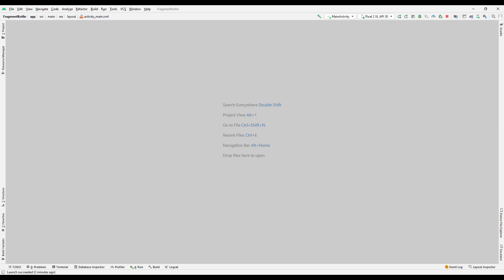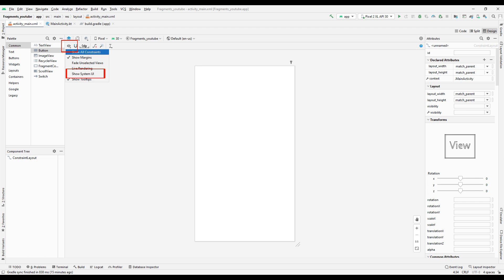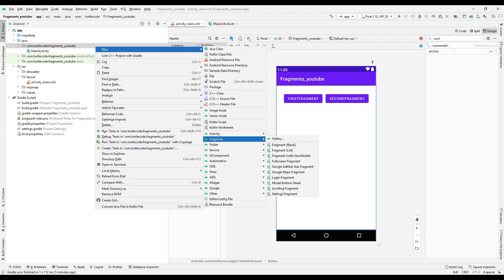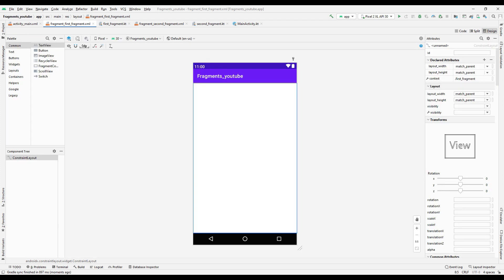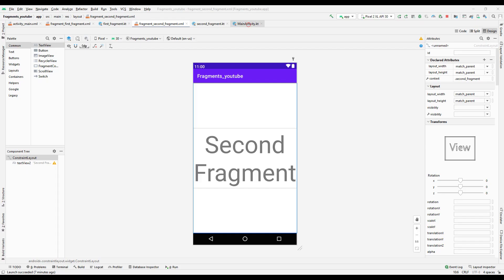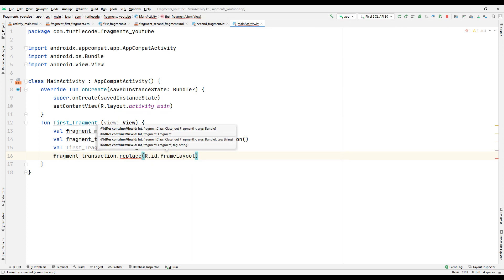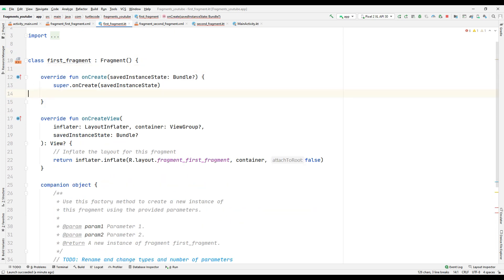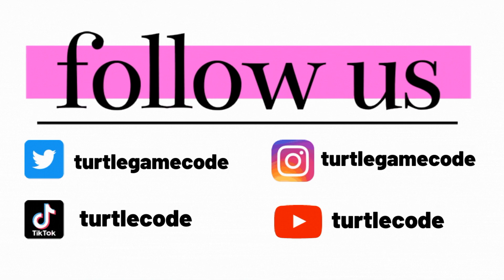Fragment Android App - Kotlin Lesson 8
In this tutorial video, we made an example about fragment which is often used while developing android app. If you watch the whole video, you will learn in detail about fragment, which is frequently used while developing android app!

In this tutorial playlist, we learn in detail how we can develop android apps using kotlin. If you watch all the videos of the android app development playlist in order, you will be able to make your own android apps at the end of the playlist.